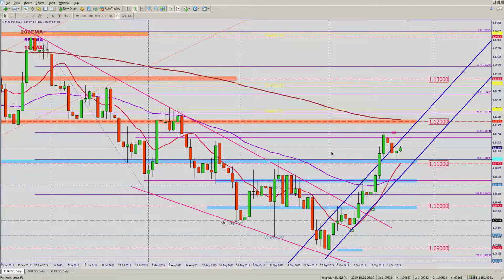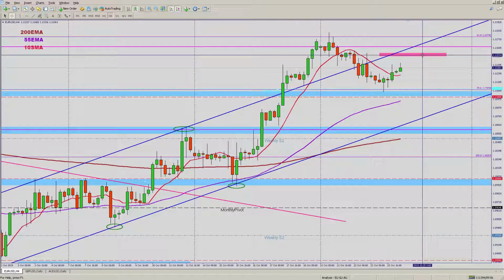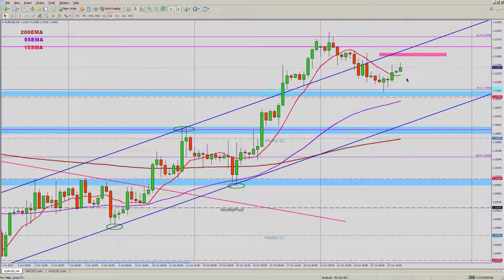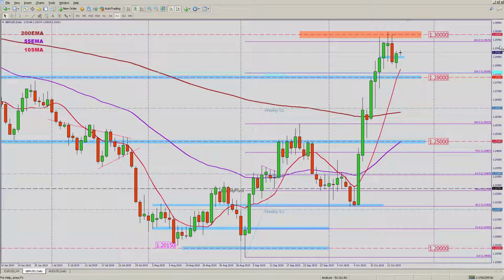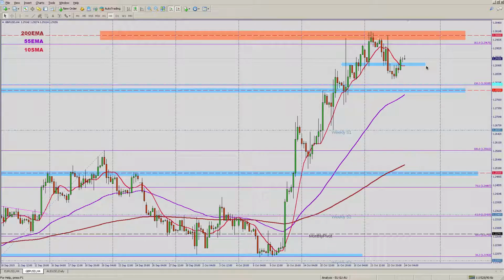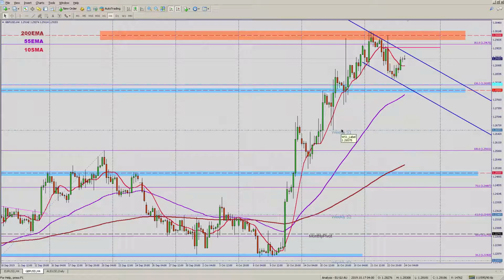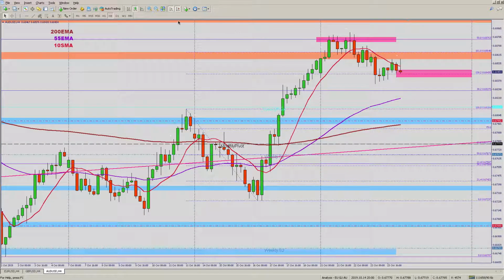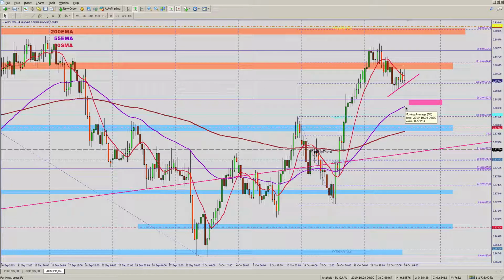Oct-2019 Week4 (Thu-24Oct19) Daily Technical Analysis of EurUsd GbpUsd & AudUsd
Thursday daily and intraday analysis of EurUsd GbpUsd and AudUsd for Week 4 Oct-2019.